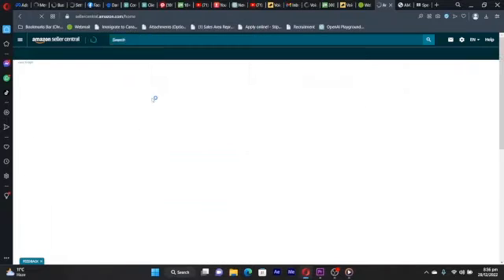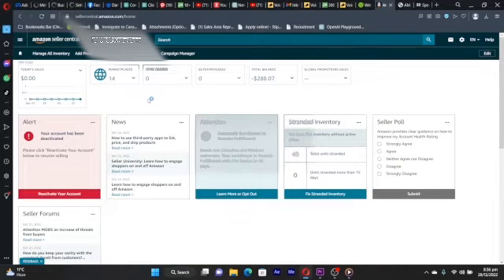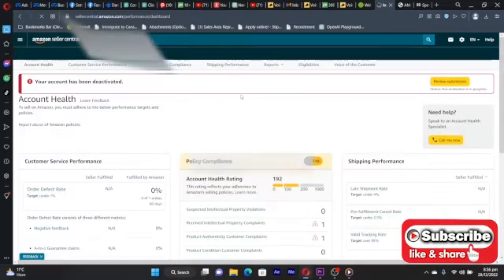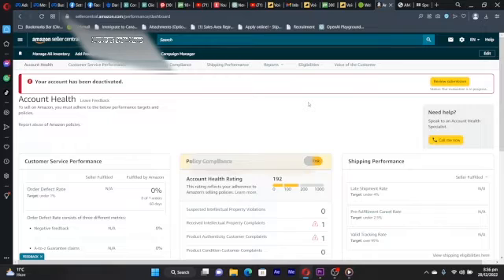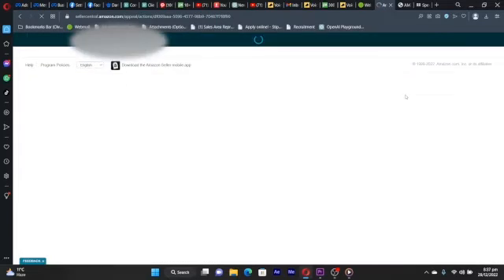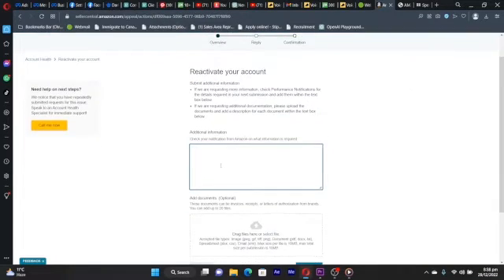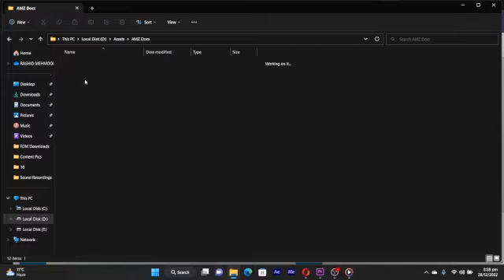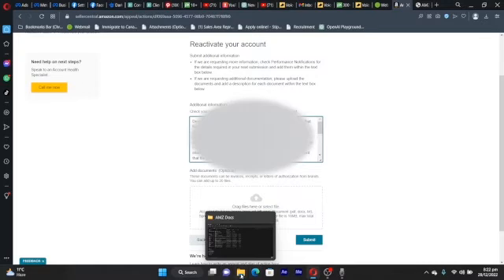How to appeal an Amazon seller account suspension || Appeal Letter Attached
In this Video I will reinstating amazon seller account for USA, because one my friend's amazon account has been deactivated, so he told me write an appeal for it, so I thought why not to make a video on how to reinstate Amazon seller account and how to appeal on account suspension...Stay Tuned.
Learn Skills and make your self Financially independent, Try to push your selves to limits.